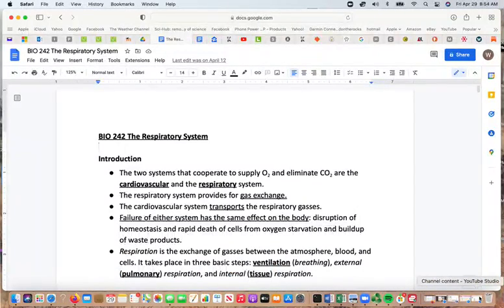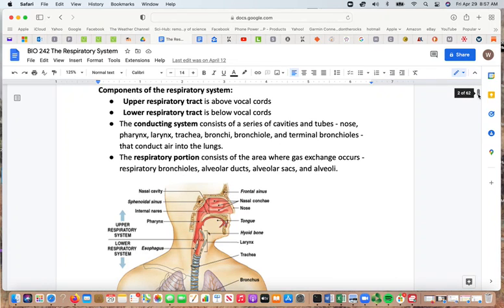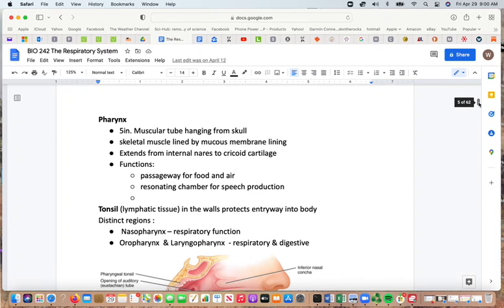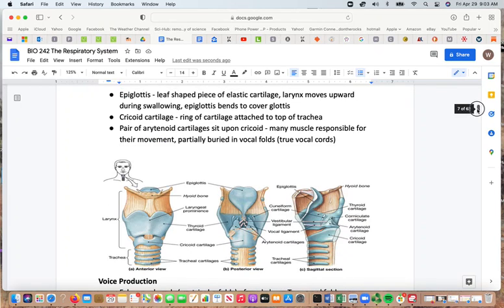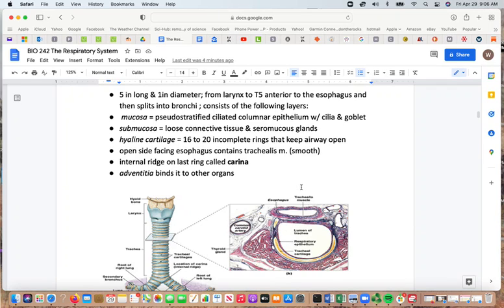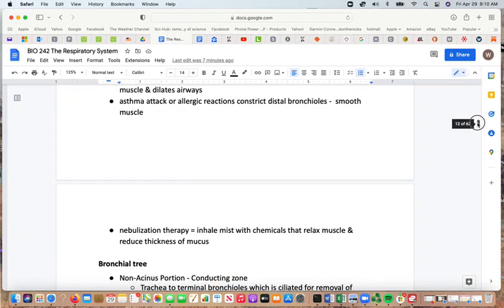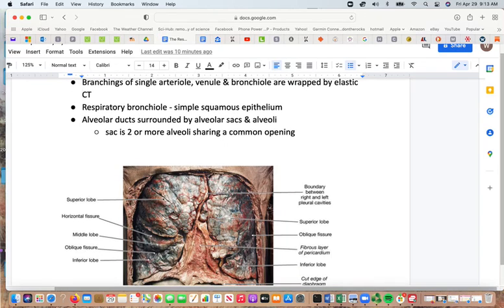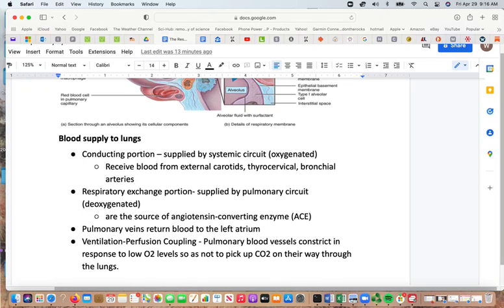BIO 242 Respiratory system part 1